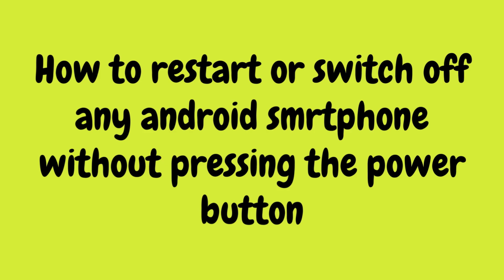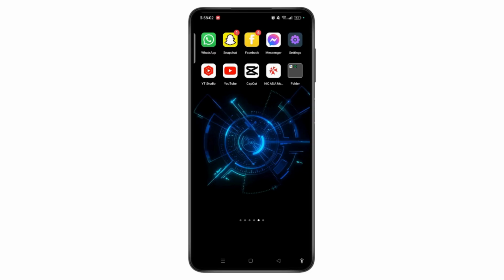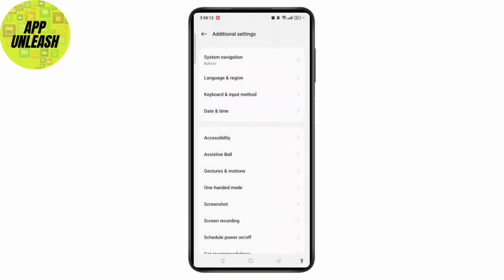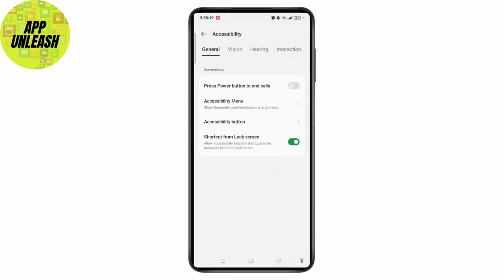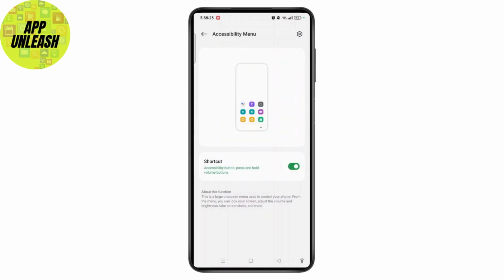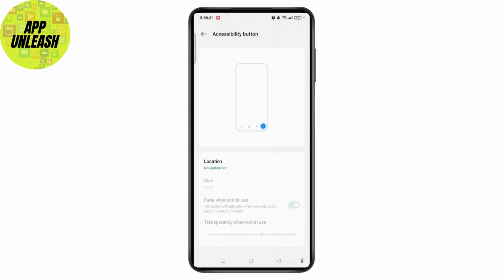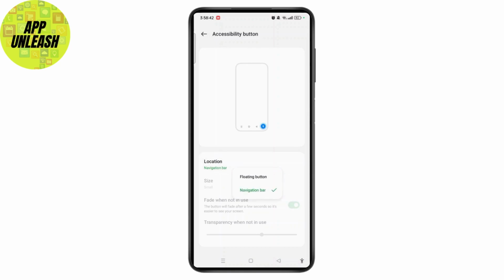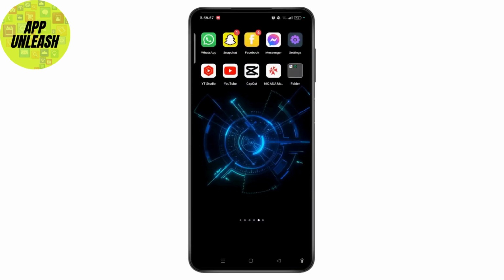How to Restart or Switch Off any Android Smartphone without Pressing the Power Button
Learn how to restart or switch off any Android smartphone without pressing the power button in this step-by-step tutorial. Whether your power button is broken or you just want an alternative method, we've got you covered!

In this video, you'll discover how to restart your phone without the power button, how to turn on any Android smartphone without the power button, and what to do if your power button is not working on Android.

Timestamps:
0:00 Introduction
0:20 Method 1: Using the Volume and Home Buttons
0:45 Method 2: Using Accessibility Features
1:15 Method 3: Using an App

turn on any android smartphone without power button
how to restart phone without power button
power button not working android